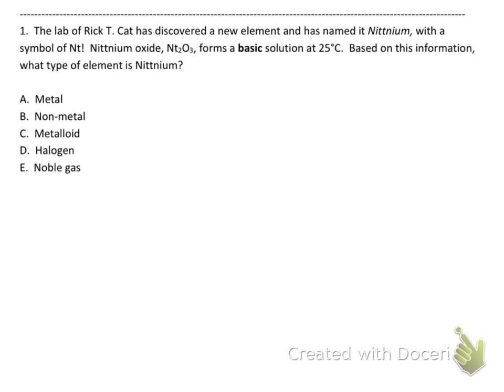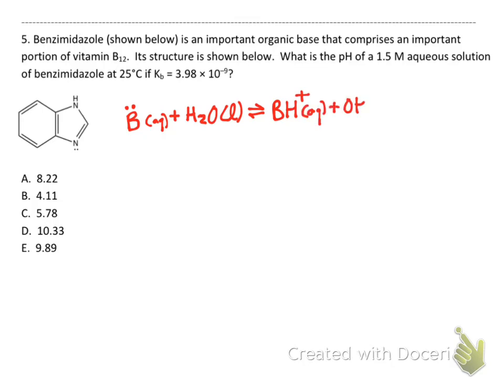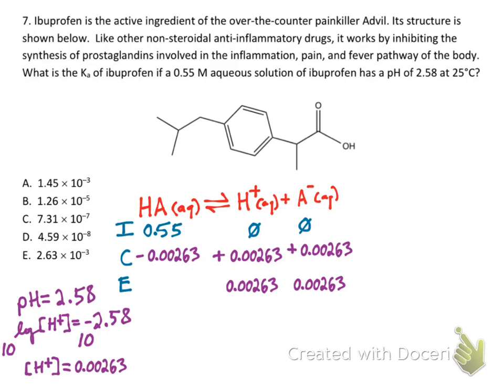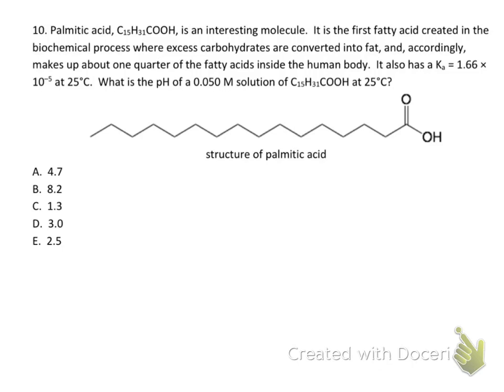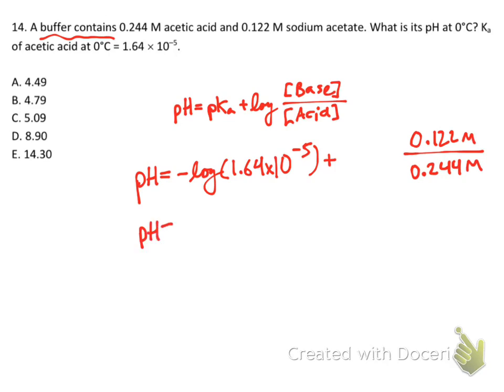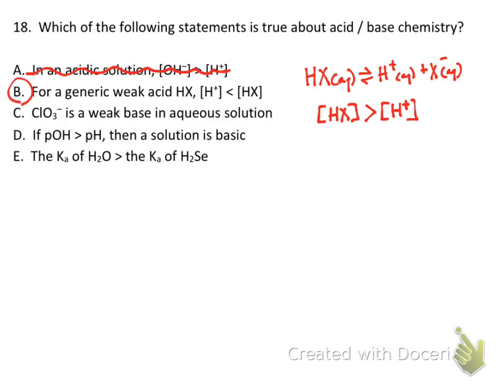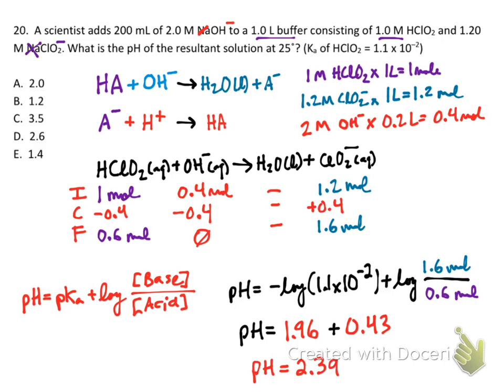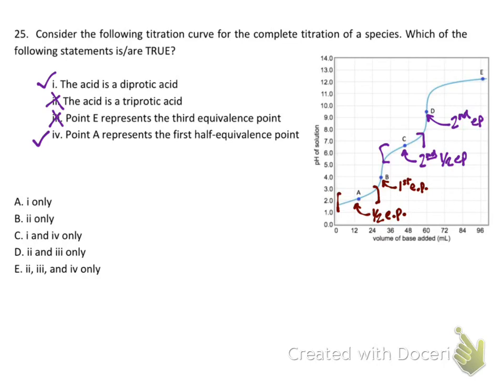Practice Exam 3B!!